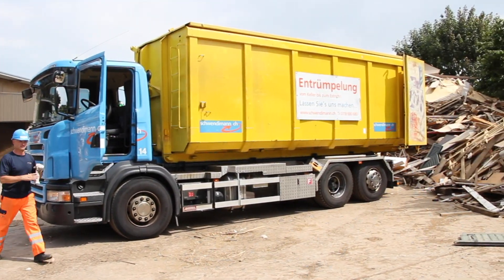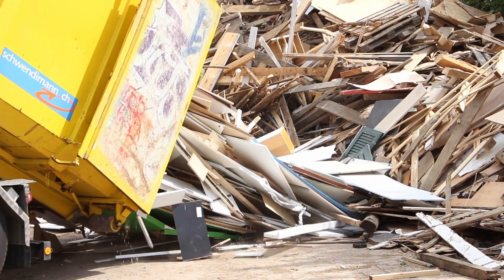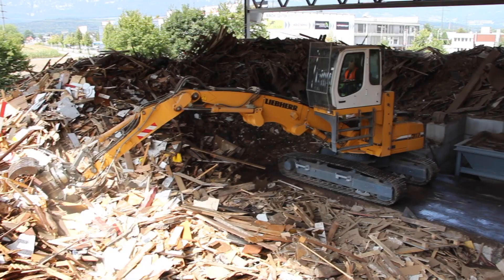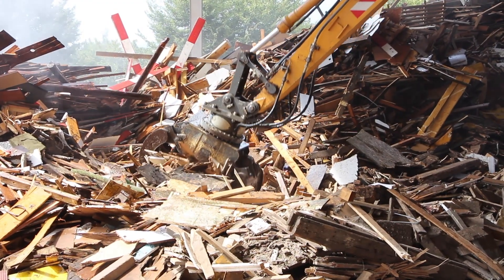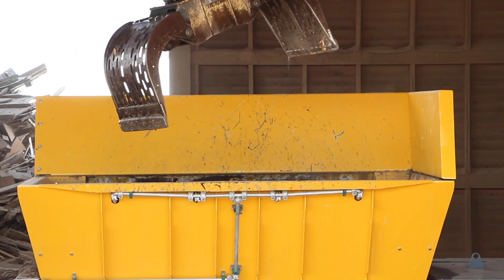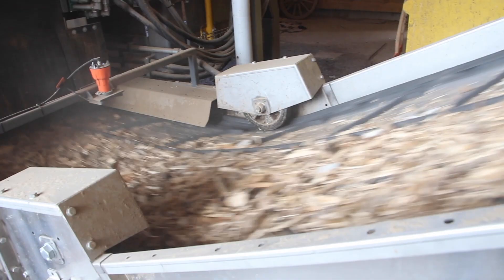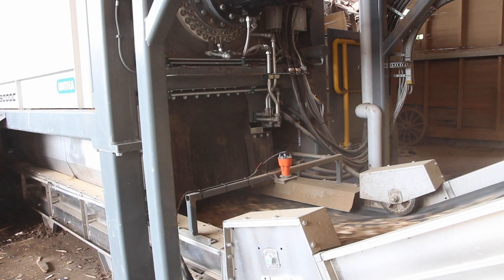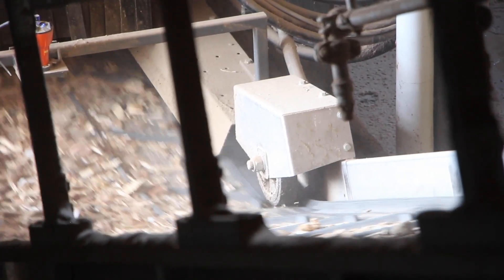Efficient waste wood shredder for Swiss disposer Altola AG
The cutting system of the XR3000C has been equipped with special wood knives, which ensures aggressive material intake and high throughput for waste wood. The perforated sieve, which is set to 90 mm grain size, is specially equipped with chip breakers to reduce oversize particles. The drive of the crushing solution purchased from Altola is also insensitive to impurities and scores with low maintenance costs. Maintenance is further simplified by a safe rotor speed, which enables quick and easy blade changes.

Altola's specifications were clearly defined in order to meet the high customer requirements of its main customer, Vigier Ciment. The new shredding solution should provide a uniform grain spectrum without large outliers from various waste woods A1 to A3. Accordingly, a cutting technology was relevant. The factors of wear and energy consumption were also important for Altola. After testing various products from the shredding market, the UNTHA XR3000C finally emerged as the best solution for Altola.

A technology container was used to protect the entire electrical system and control system, which also contains the water cooling unit and hydraulic power pack. It is important that the container provides dust protection, which is why a special seal is used. A fire protection system was also integrated for Altola, which uses 2-sensor technology to monitor the detection of any flames and the temperature.